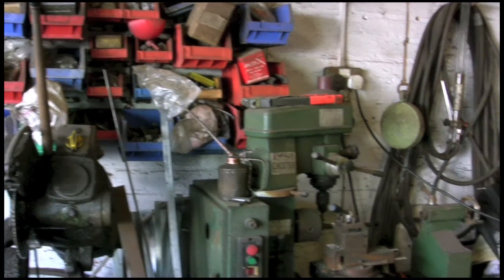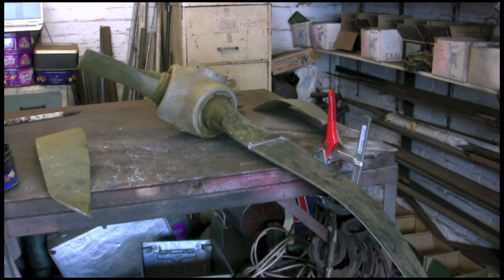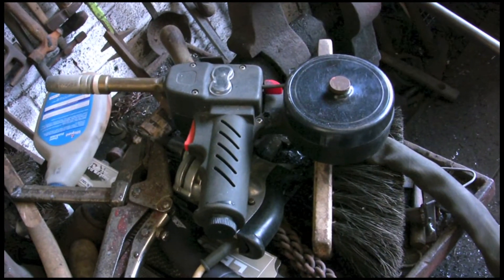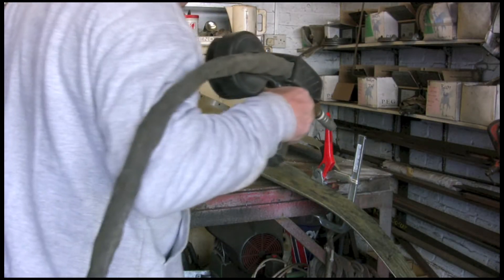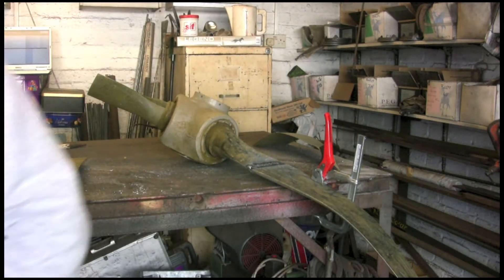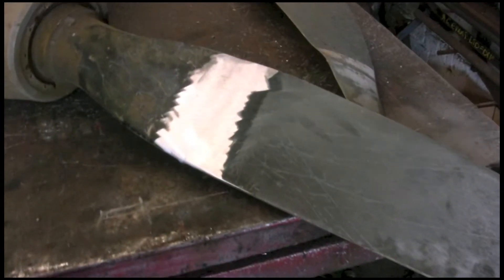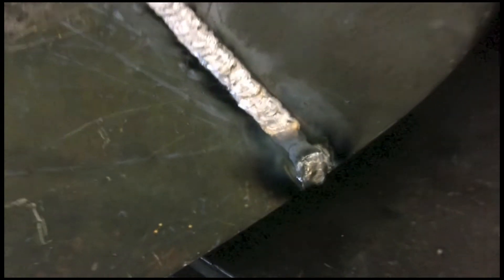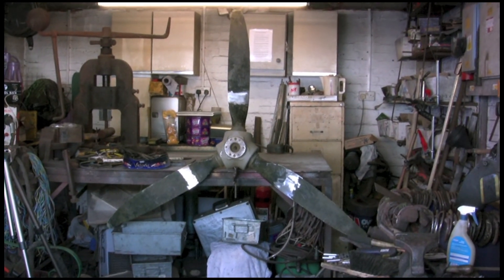Welding an Aluminium Propeller with a Spool Gun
Aluminium welding a propeller back together. It's wanted as an ornament so not worried about how well it works. Turned out pretty well!